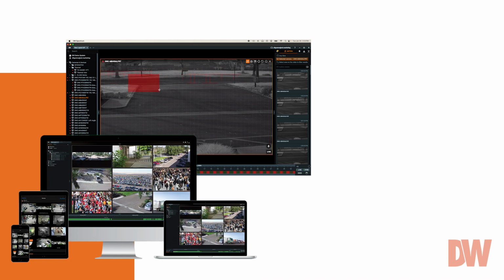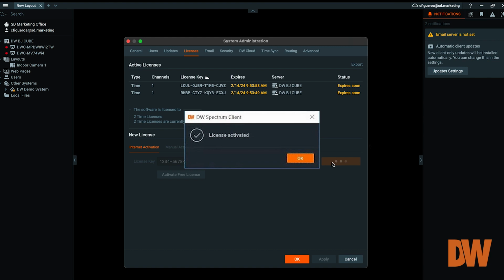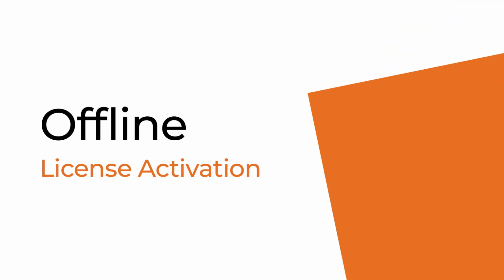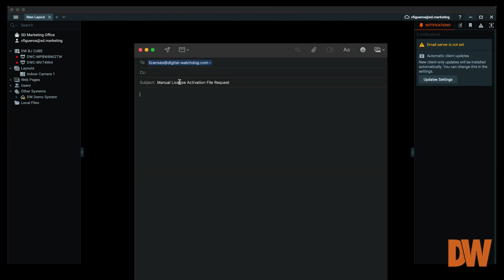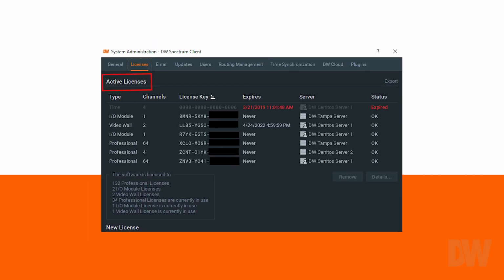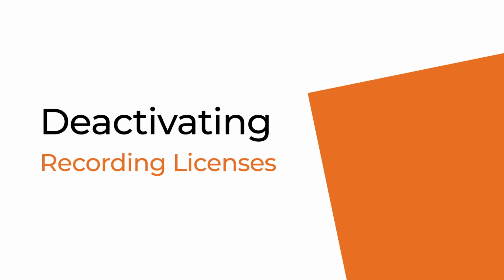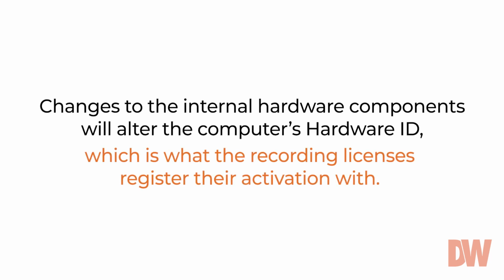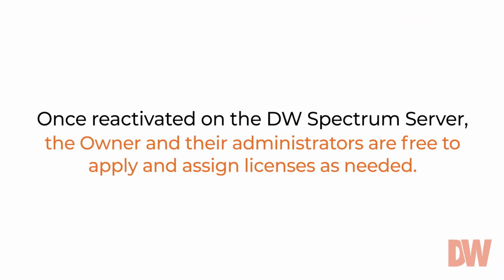DW Spectrum Training/Module 4/Activating Recording Licenses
In this video, we show you how to activate recording licenses.